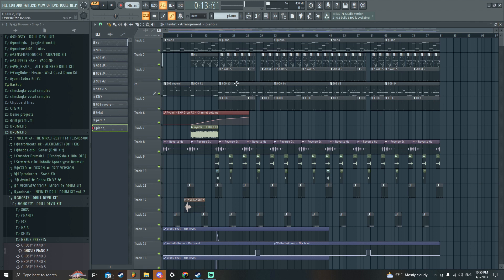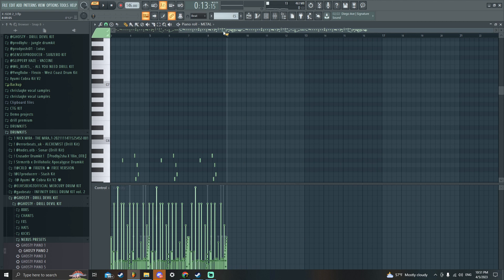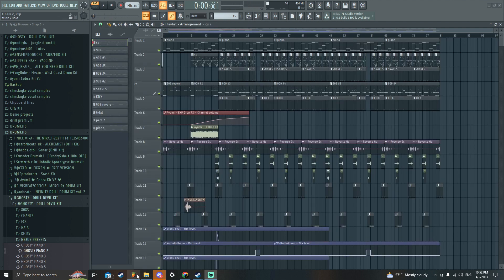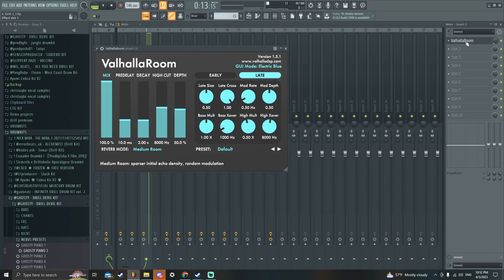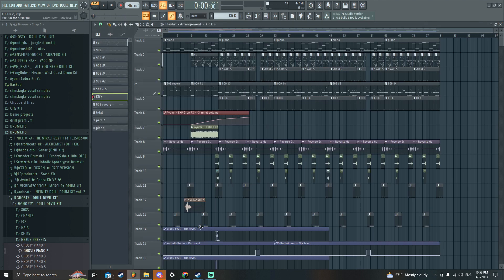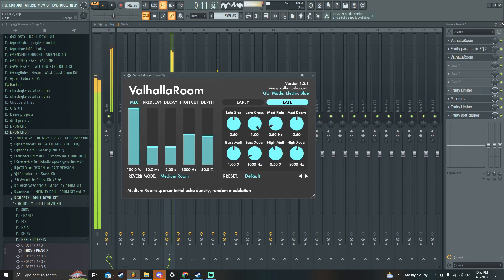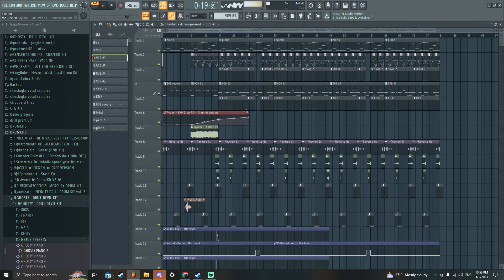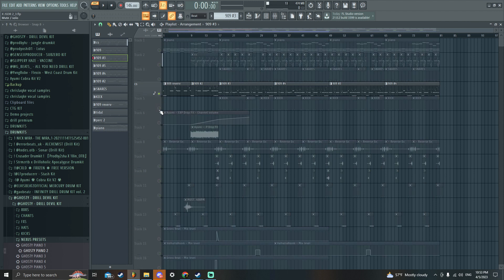HOW TO MAKE 909 UK DRILL BEATS LIKE AYUMI, DRILLOHOLIC ....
INSTA(chrislaqkeotb)

Sdot Go - WNA (Live Performance)
FaZe Kaysan - Leavem Stuck (feat. Sdot Go, Jay Hound & Sha Gz) [Official Music Video]
Kyle Richh x Jenn Carter (41) - Penthouse (Official Music Video)
Sha Gz - New Opp (Official Video)
Sha Gz - New Opp ( @DJSmallz732 – Jersey Club Remix) (Official Video)
DD Osama - Upnow feat. Coi Leray (Official Video)
Sha Ek - Box / Bluff (Official Video)
SugarHill Keem - BEEN READY (Official Video)
Lil Mabu - TRIP TO THE HOOD (Official Music Video)
JStar Balla "Da Real Brotherly Love 2" Ft DD Osama & Jayklickin | Shot By @JMoProductions
DD Osama - Upnow feat. Coi Leray (Official Audio)
FaZe Kaysan - Black Ops ft. Kyle Richh, Jenn Carter, TaTa, Dee Billz, C Blu, Kenzo Balla (Video)
Ice Spice - in ha mood (Official Video)
PinkPantheress, Ice Spice - Boy’s a liar Pt. 2 (Official Video)
JayKlickin & DD Osama - Wait For You (Official Music Video)
Sugarhillddot - Letter To Notti (Official Music Video)
DudeyLo - EBK (Shot by @GwopDigital)
The Lil Mabu "On The Radar" Freestyle
DD Osama X HoodStarDotty - ON HOTS (Official Video)
Sha Gz - Poppa Perry (ProdBy @YoJayProduction (Music Video)
Iffy Foreign - Victim ft. Kyle Richh, Jenn Carter (Official Video)
CYPHER: Kyle Richh, Jenn Carter & Tata
Lil Mabu & DD Osama - THROW (Official Music Video)
BBG Steppaa x DD Osama - Catch Up Pt. 2 (Official Music Video)
Sugarhillddot - Dream (Official Music Video)
DD Osama - MIA (Official Video)
Sha Ek - 41 Ways (Official Music Video)
Ndotspinalot - Bestie (Shot by Stunna Gee Vizualz) (Prod by WAR x Bullo)
Dudey Lo x Sha Ek x 41 Heemy - LLKD (Official Music Video)
The DD Osama "On The Radar" Freestyle (PROD BY @Kosfinger Beats)
Sugarhillddot- The Real Purge (Official Music Video)
Sugarhillddot ft JStar Balla - Take Trips (Official Music Video)
DD Osama x SugarhillDdot - 40s N 9s (Shot by KLO Vizionz) (Official video)
DD Osama X Dudeylo - BACK TO BACK (Shot by CAINE FRAME) (Prod by chrissaves) (Official Video)